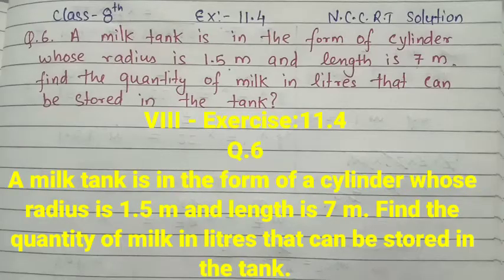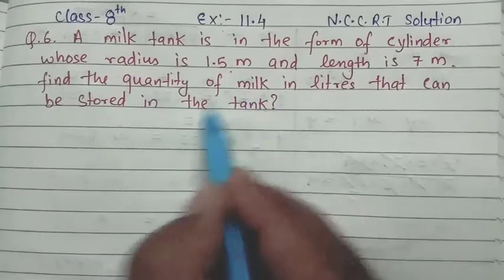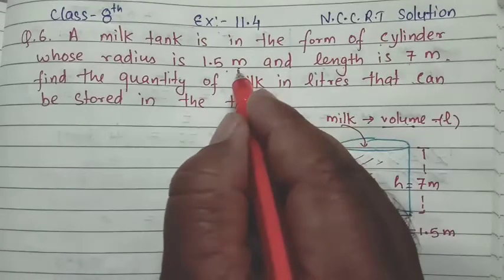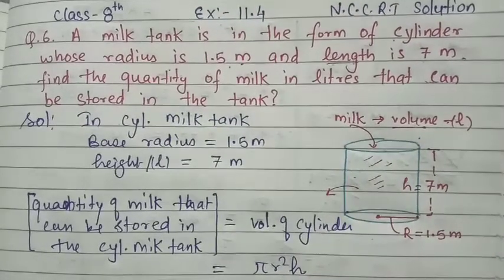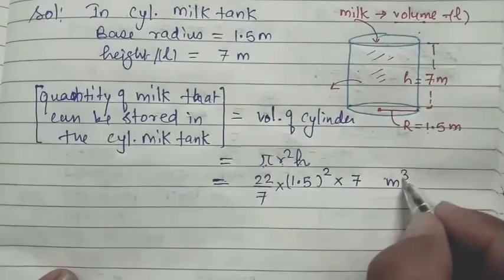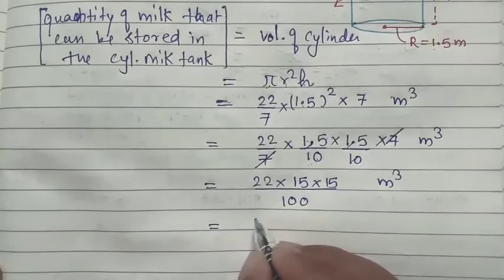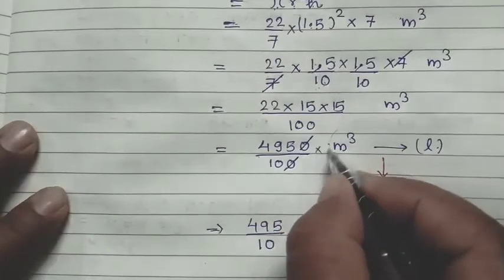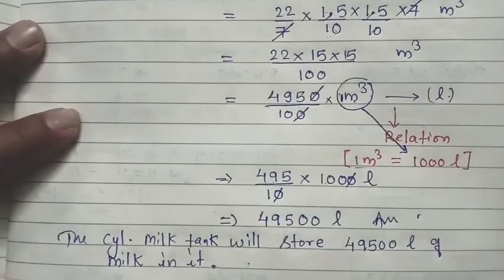VIII-E:11.4 Q.6 A milk tank is in the form of a cylinder whose radius is 1.5 m and length is 7 m.